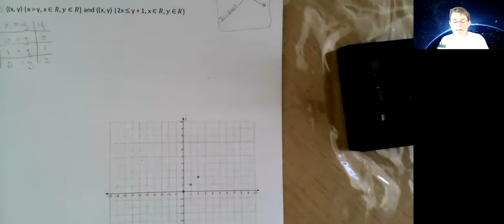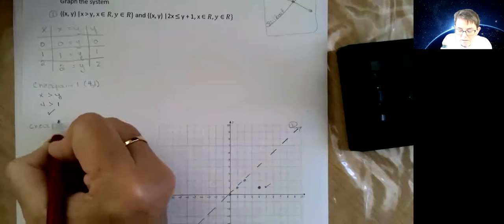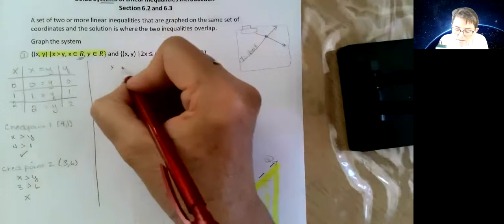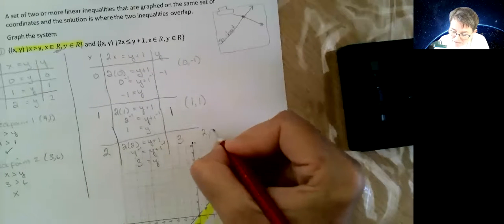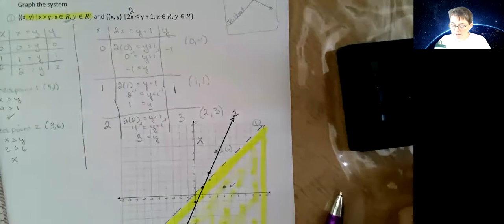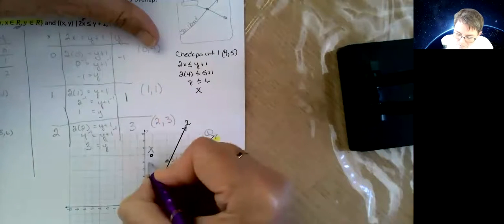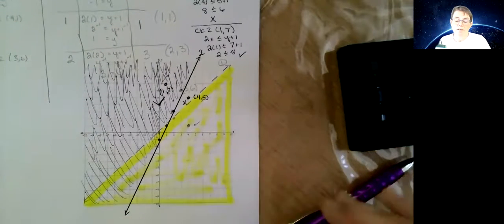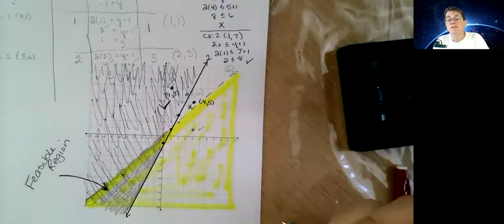U6 22 Systems of Linear Inequalities Introduction